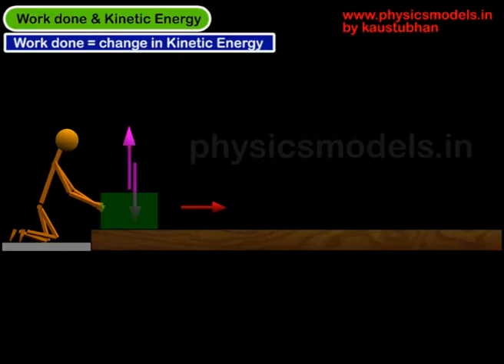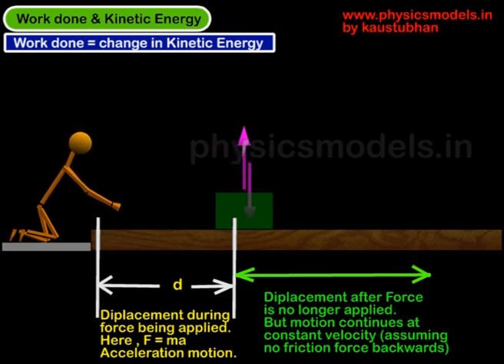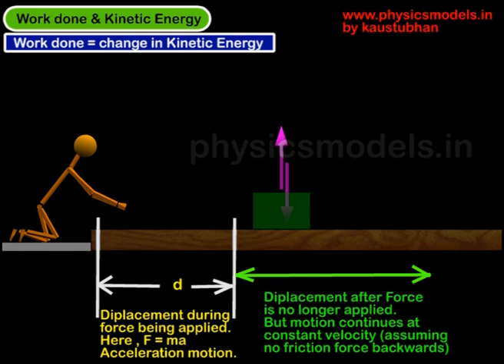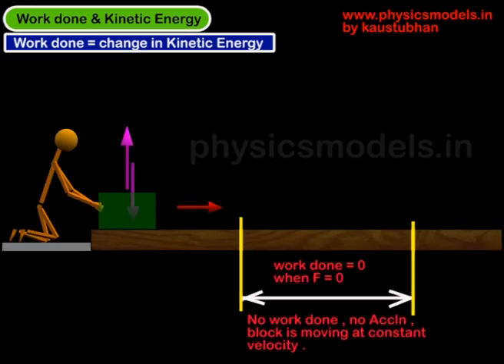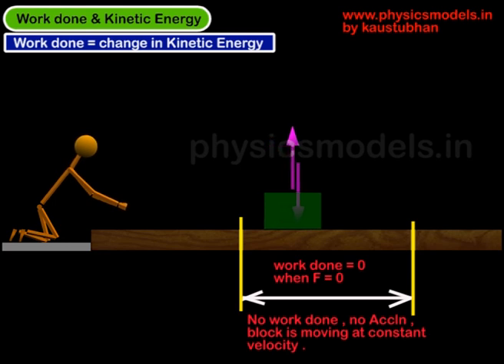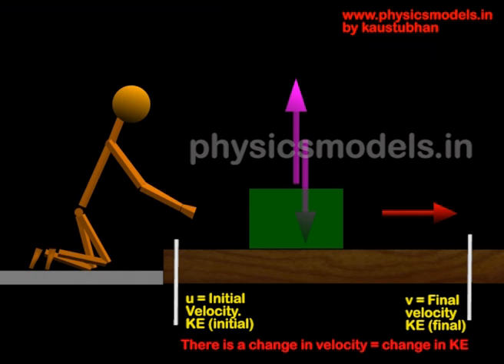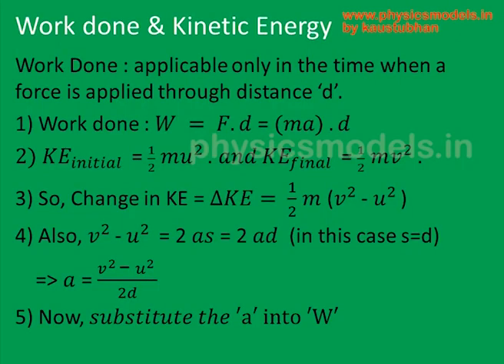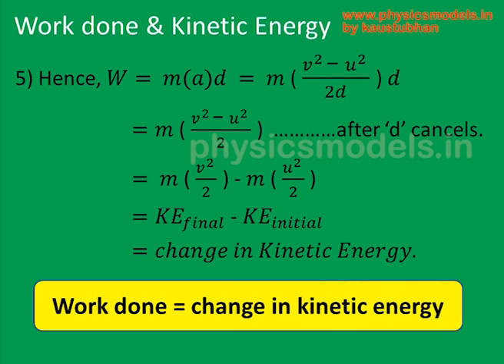physics-Work done & Kinetic Energy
Hi, in this video, I have explained how work is done on a  sliding block, and how to Derive the equation that relates "Work Done" and "Change in Kinetic Energy". regarding basic concepts, the animation makes things clear on Force acting that causes acceleration, only during the force being applied. When Force stops acting, the motion of block continues but its acceleration must stop. If there is no friction with the ground, (an assumption in this case only), the forward motion would continue at a constant Velocity. For ever.